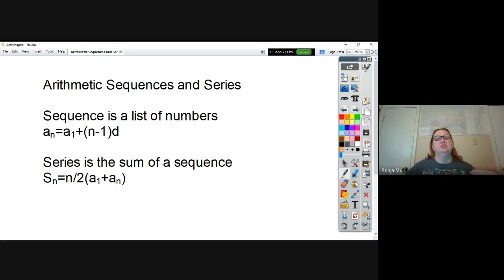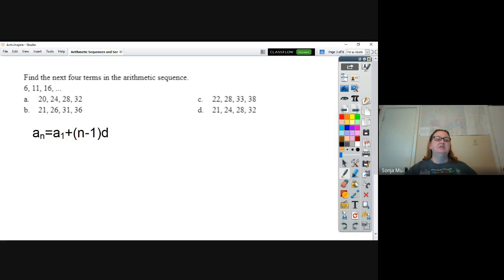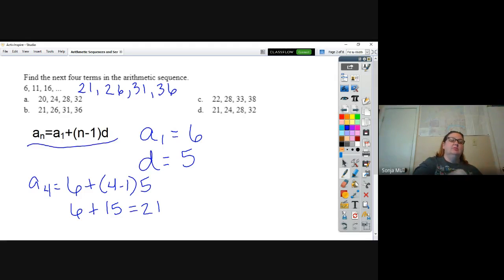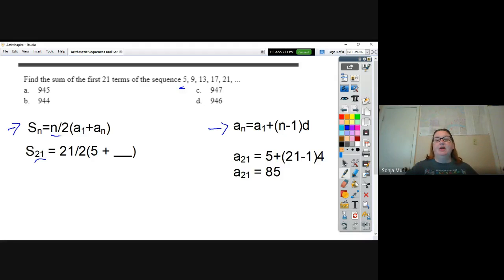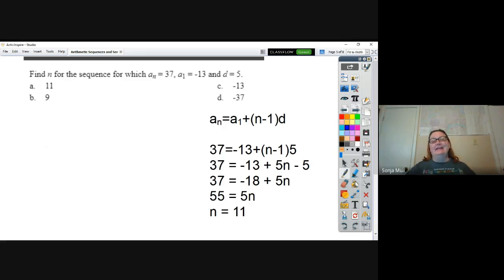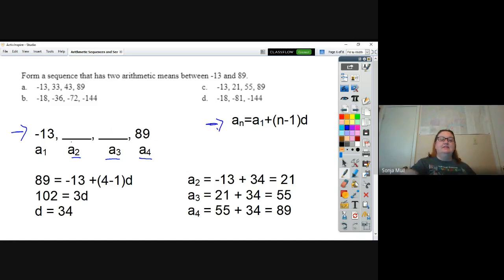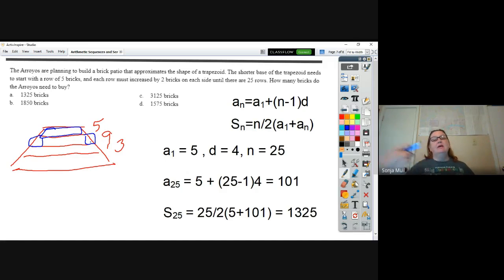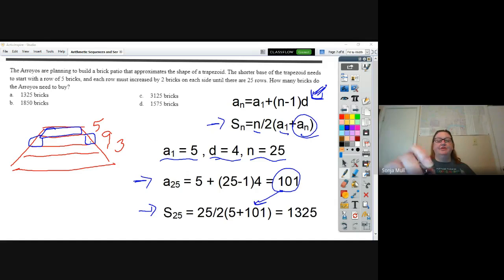Arithmetic Sequences and Series